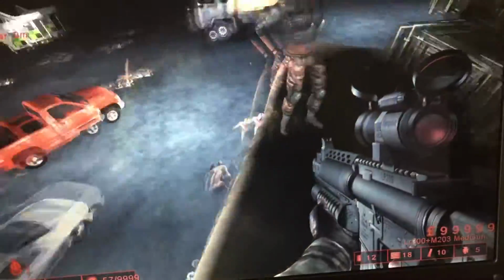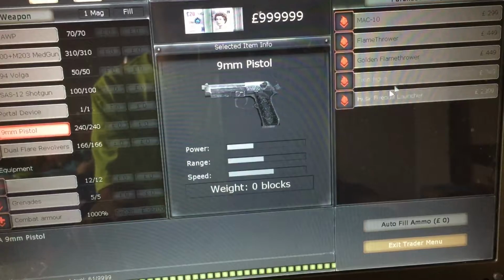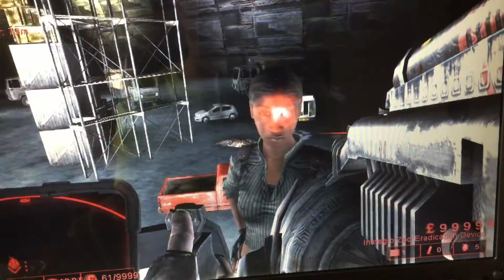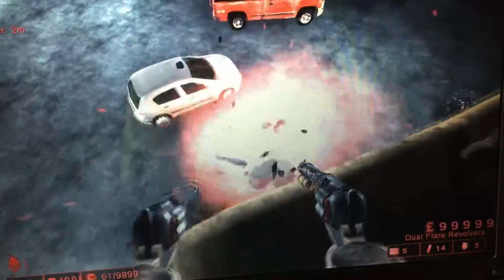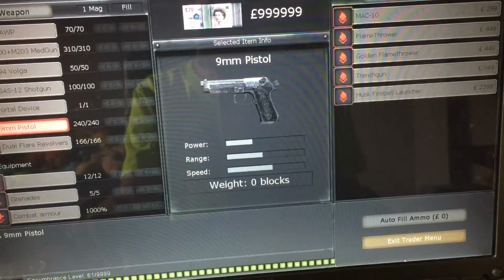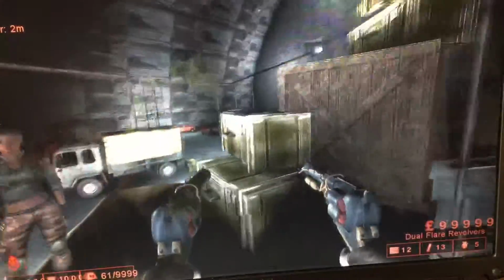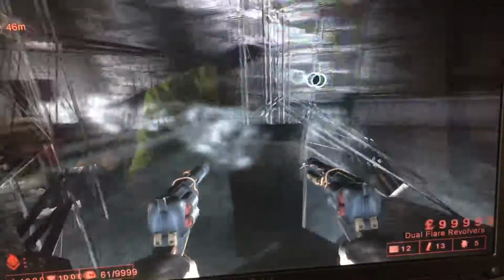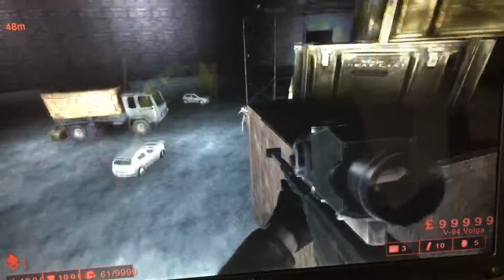Killing Floor, Dual Flare Revolvers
This was uploaded first but there was a delay so it didnt work right away I still hope you enjoy